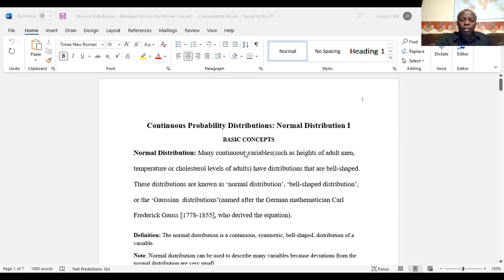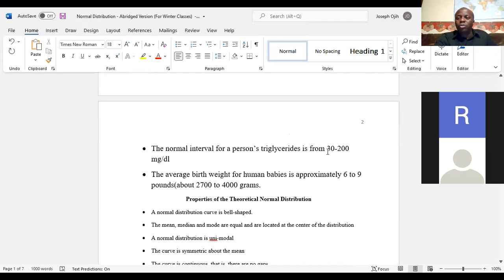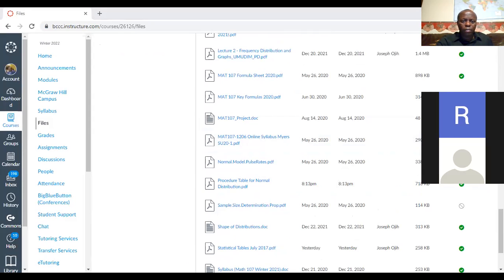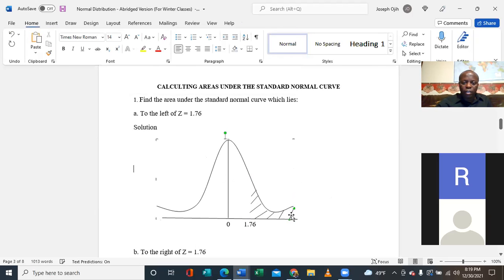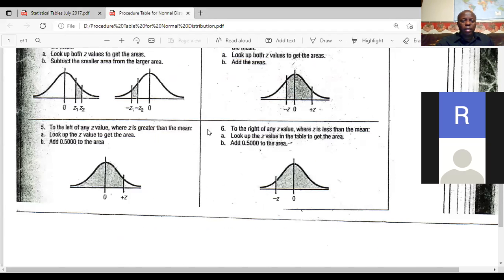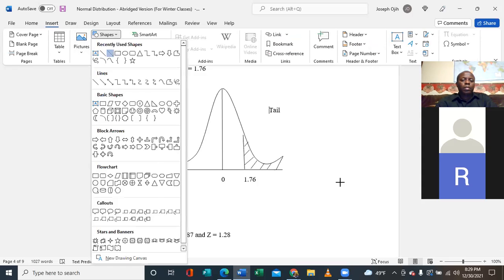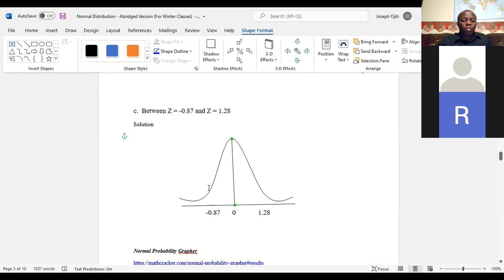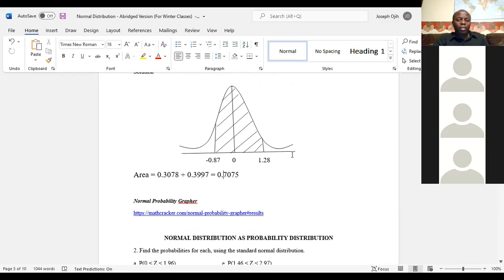Finding the Area Under the Normal Curve